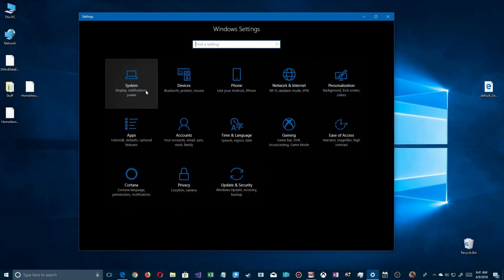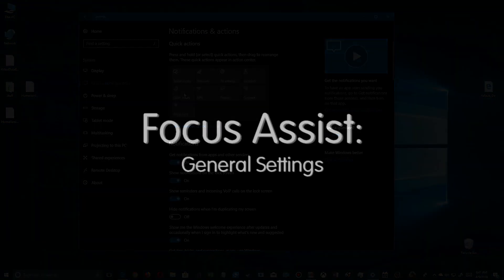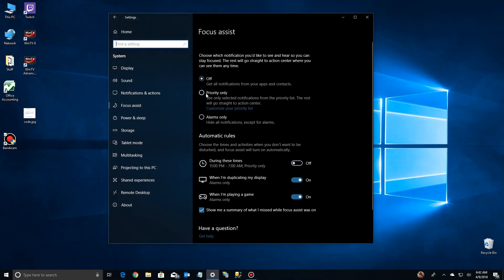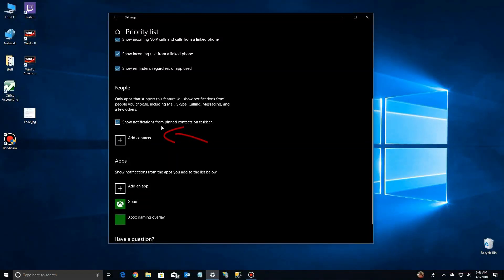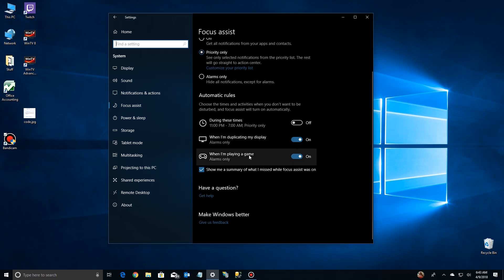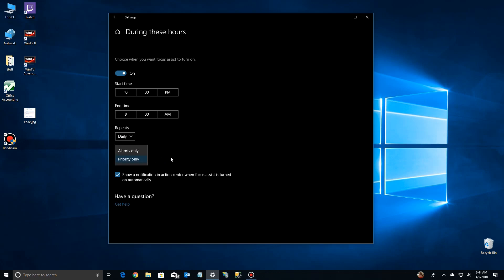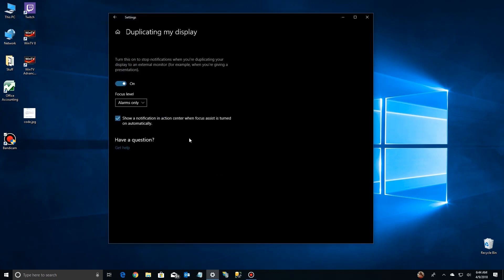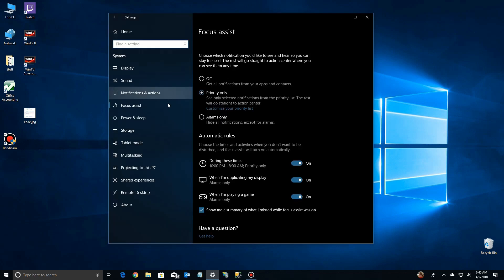Stop In-Game Notifications - Windows 10 April 2018 Update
Want to stop notifications to come up during gaming? Stop notifications during the middle of the night? Then turn on the new Windows 10 feature, Focus Assist.

Well, what it does mean is that you can finally set the hours at night that you don't want to be disturbed. Same with gaming. No longer do you have to toggle it on. With the right settings, anytime you're playing a DirectX game, the system will turn off notifications.